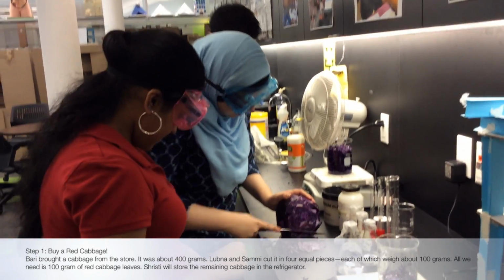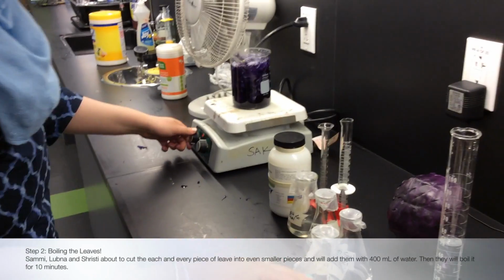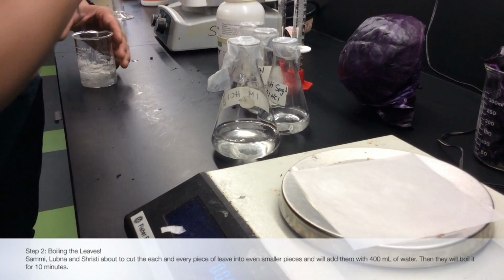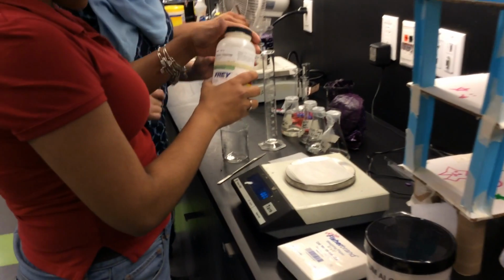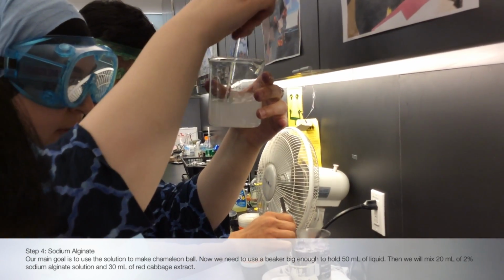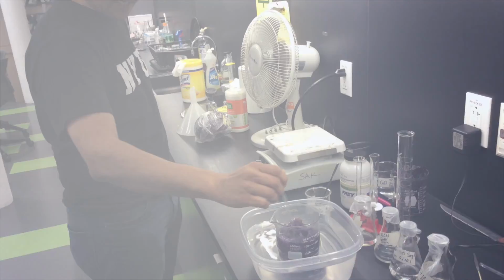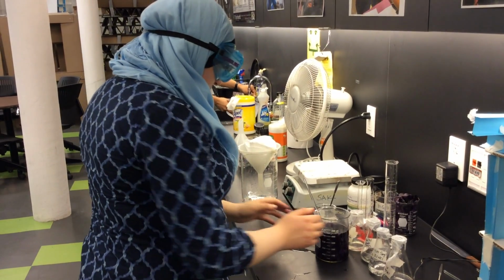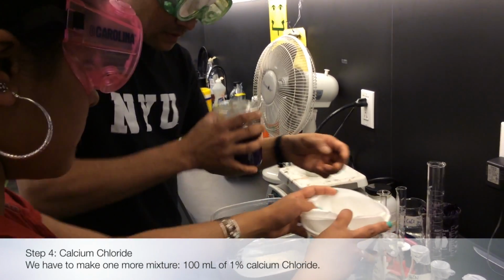Red Cabbage Chemistry!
Chameleon Balls as pH indicators

Hypothesis: If placed into .1 M HCL solution, Chameleon balls will turn red.

Step 1: Buy a Red Cabbage!
Bari brought a cabbage from the store. It was about 400 grams. Lubna and Sammi cut it in four equal pieces—each of which weigh about 100 grams. All we need is 100 gram of red cabbage leaves. Shristi will store the remaining cabbage in the refrigerator.

Step 2: Boiling the Leaves!
Sammi, Lubna and Shristi about to cut the each and every piece of leave into even smaller pieces and will add them with 400 mL of water. Then they will boil it for 10 minutes.

Step 3: Obtaining the violet Solution!
Sammi and Bari are about to put the beaker into a reservoir (a bucket of water) in order to make it cool. Bari is about to take it off from the bowl once it reach the room temperature, which is about 289 Kelvin. He uses the filter paper to filter it to separate the extract (juice) from the red cabbage. Color of the final solution was violet.

Step 4: Sodium Alginate
Our main goal is to use the solution to make chameleon ball. Now we need to use a beaker big enough to hold 50 mL of liquid. Then we will mix 20 mL of 2% sodium alginate solution and 30 mL of red cabbage extract.

Step 4: Calcium Chloride
We have to make one more mixture: 100 mL of 1% calcium Chloride.

Step 5: The Beads
 Sammi and Shristi will use the glass dropper to take the solution from Step 4 and gently drop it into step 5. Lubna and Bari will be stirring it gently enough to allow it to make small beads.

Step 6: Beads to Balls
They expected to see how these small beads turn into balls—almost all of them should be the same color (purple) and same size. They will collect these balls to wash them in the water many times

Step 7: Calcium Chloride
They will keep these balls inside the refrigerator (About 278 Kelvin) in the beakers that contains Calcium Chloride